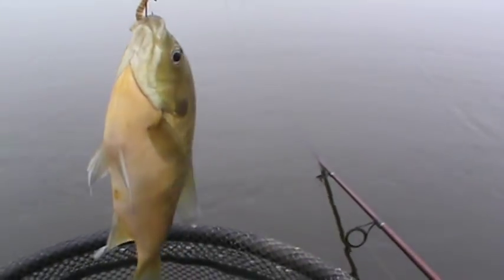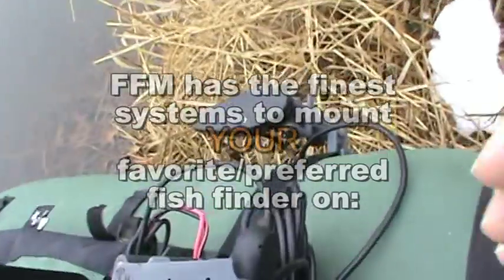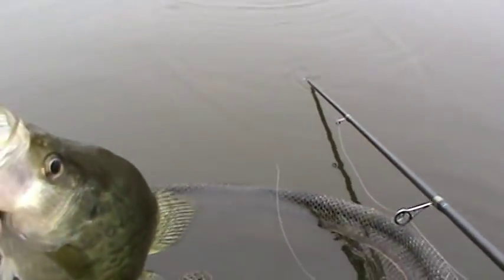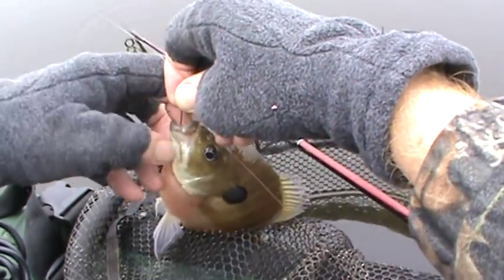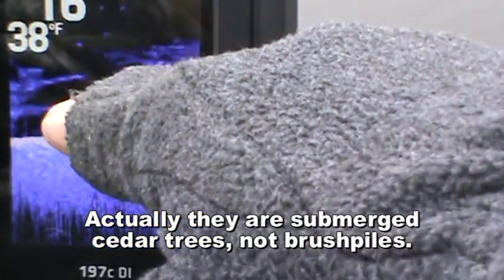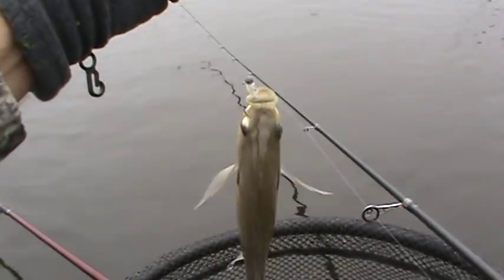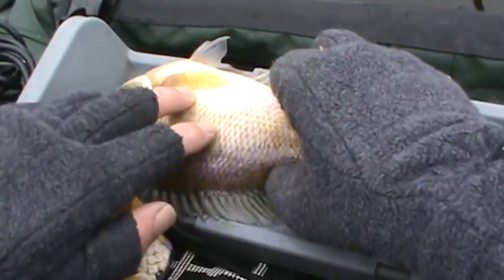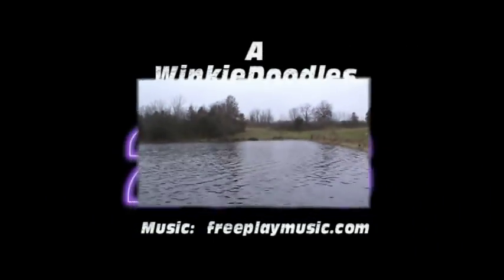BIG, COLD and DEEP: Winter Bluegill and Crappie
The 2018 "Holiday Video Clearance" continues.  Sadly, we are running out of fishing opportunities and time in 2018.  This float tube fishing video was made at the tail end of the Nov/December "deep freeze" that gripped Central Missouri in 2018.  NOBODY in their right mind would fish in a float tube in 38 degree water, right?  Correct!  Ha, ha... somebody didn't get the memo! The video spotlights an important tool for locating underwater trees and catch panfish: a Fish Finder.  The unit I'm using is a Humminbird 197c DI.  However, what attaches the fish finder, battery and transducer to the float tube is the Fish Finder Mounts dot Com 5ah float tube mounting system.  FFM is, in my opinion, the best mounting solution for essentially ALL major types of fish finders.  Their mounting systems are designed for kayaks, single hull boats, float tubes, pontoons and other inflatables.  Each system is custom made to work on the angler's watercraft and includes battery, battery case, mounting plate, universal transducer mount and strap (for float tubes and pontoons).  Give Wade at Fish Finder Mounts a call and discuss your situation; he will work with you for the best solution!  The lures used in the video included:  Uncle Josh meal worms, Panfish Assassins, Berkley Power Bait Crappie Nibbles and Crappie Magnets from Wal-Mart, as well as Punisher Float-n-Fly jigs from Bass Pro Shops.  All jigs were adorned with white or yellow (or both) color Berkley Power Bait Crappie Nibbles.  Enjoy the show!
To examine all the different mounting systems, visit Fish Finder Mounts.com